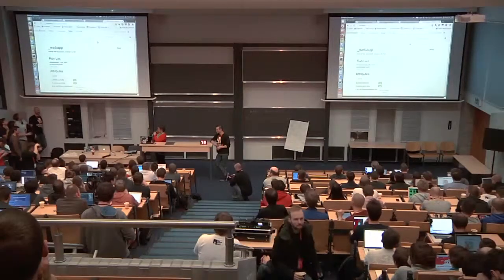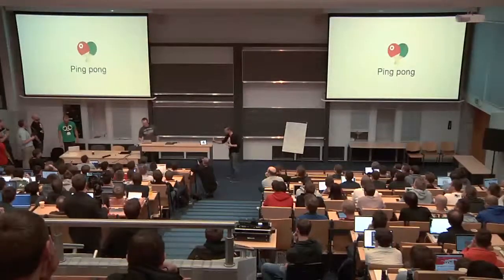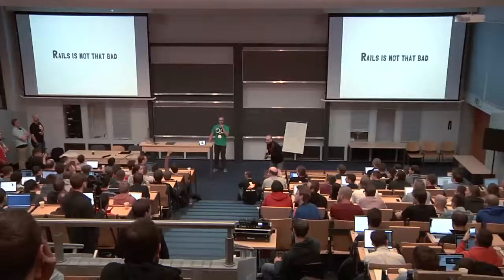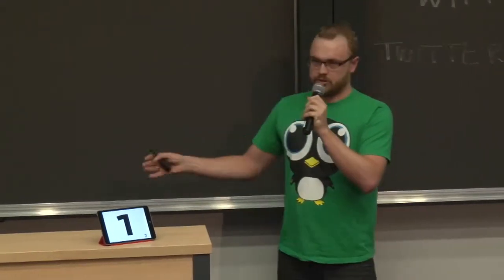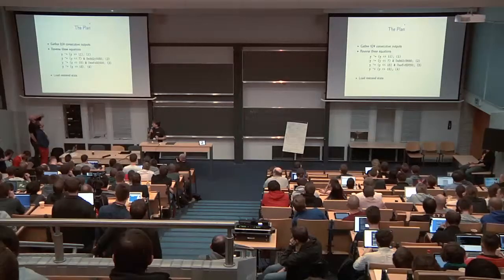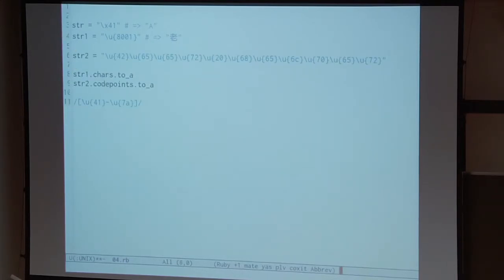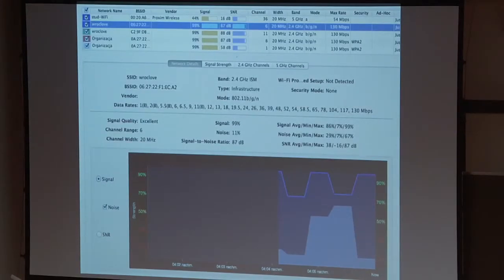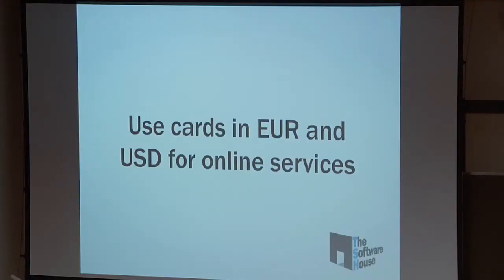Lightning talks - Saturday - Wroclove.rb 2014